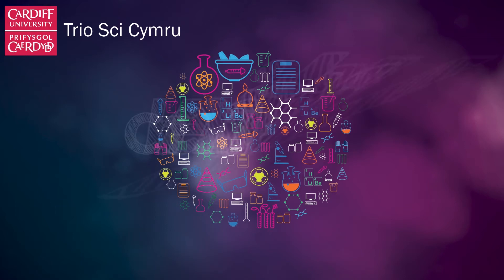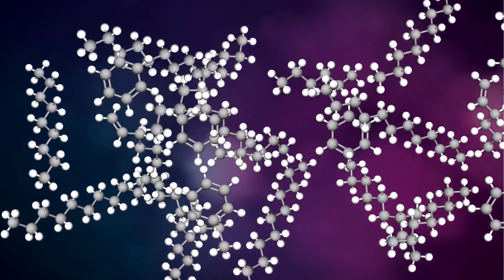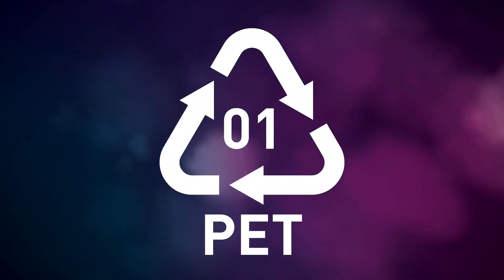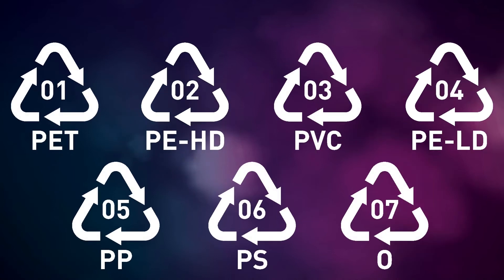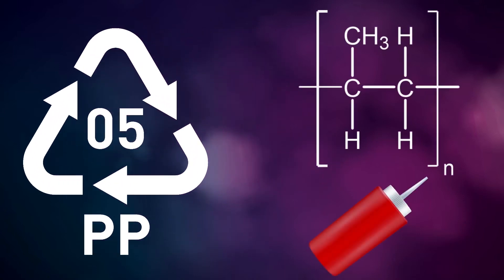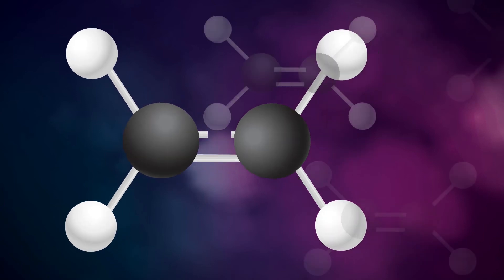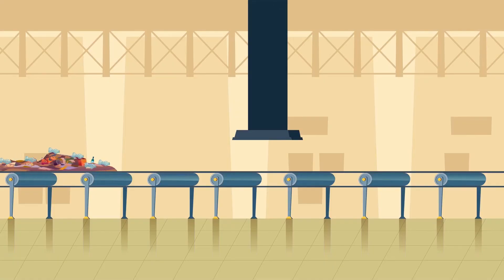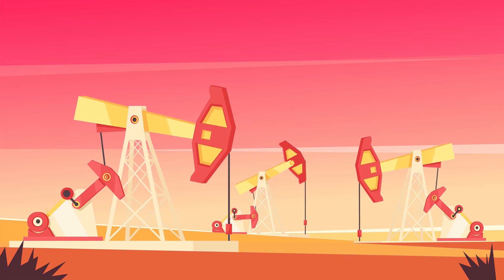Where Do Plastics Come From?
Plastic pollution is everywhere.

In this first video, learn how plastic is made from fossil fuels (including the chemistry behind the reaction). We will identify the seven main types of plastic and what they can be used to make.